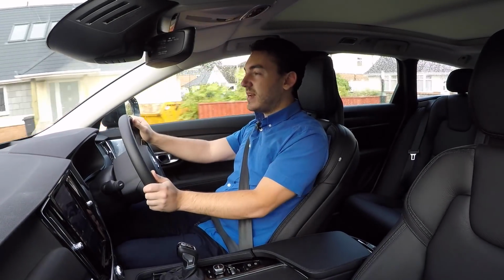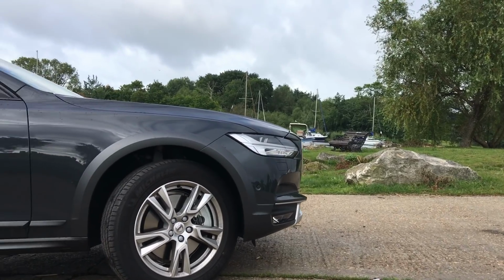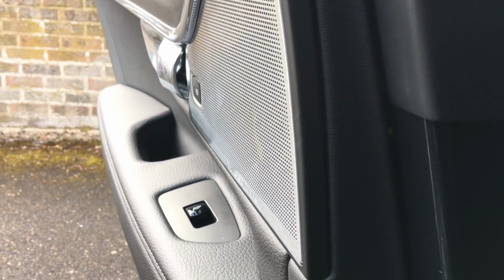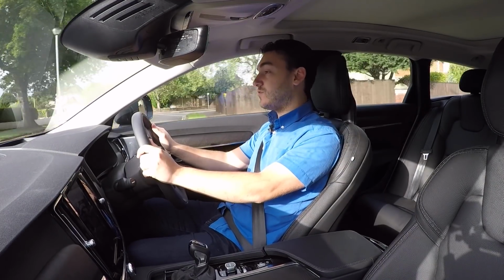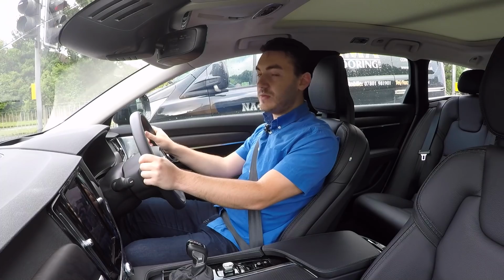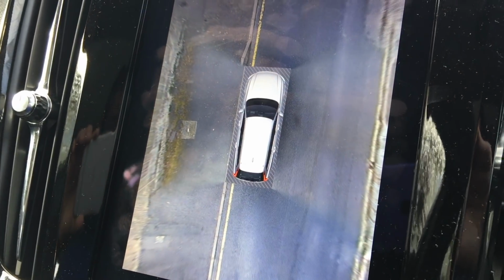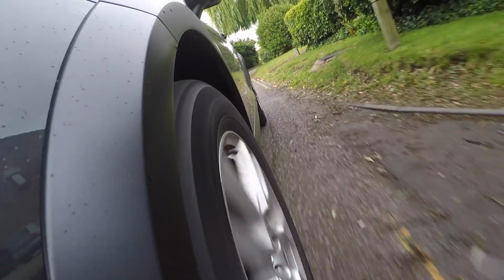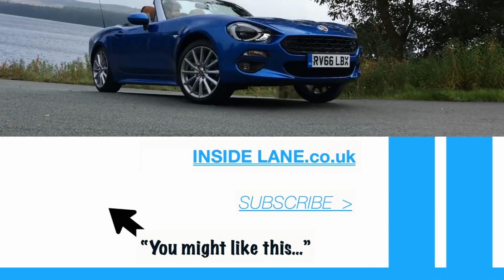2017 Volvo V90 Cross Country Review - Inside Lane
This is the 2017 Volvo V90 Cross Country, a rugged AWD family estate car. Boasting plenty of space and handsome looks, our V90 D5 was powered by a 2.0 litre diesel engine producing 232bhp and 480Nm of torque. 53 MPG combined is claimed.

A spacious interior is full of Swedish design. High quality materials promote a sense of luxury. Boot space is a good 560 litres. Shifts are taken care of by a smooth 8 speed automatic transmission.

The 2017 Volvo V90 Cross Country costs from £40,605 and is on sale now.